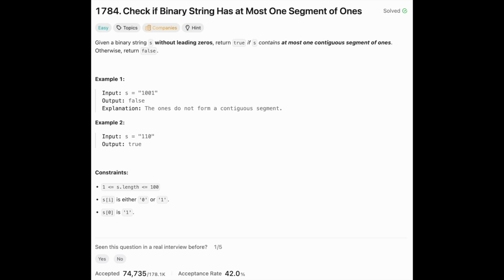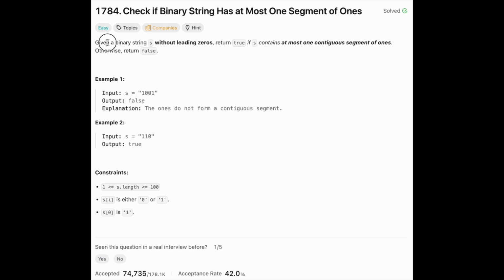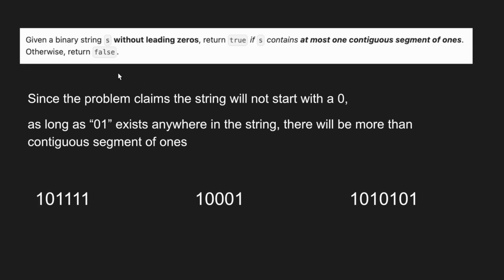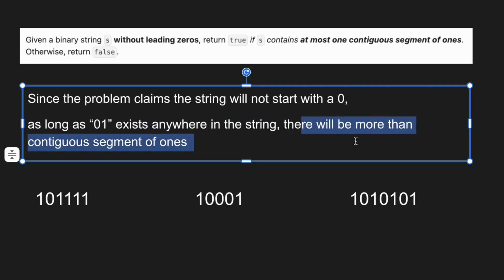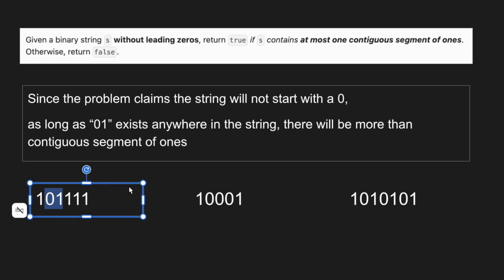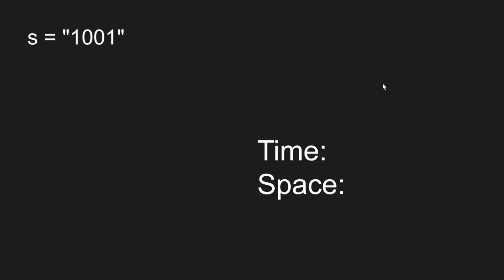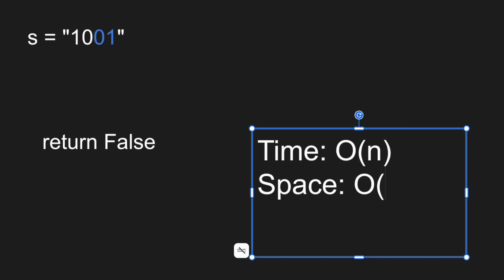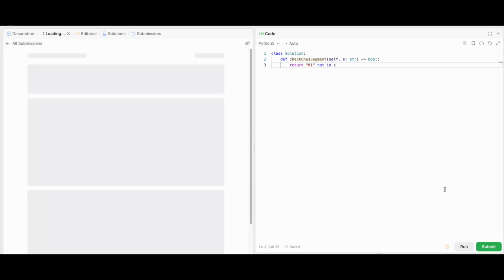Check if Binary Has at Most One Segment of Ones - Leetcode 1784 - Python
Leetcode 1784 - Check if Binary Has at Most One Segment of Ones

0:00 Introduction
0:10 Read The Problem
0:28 Explanation, O(n) time
1:08 Example Walkthrough
1:29 Coding